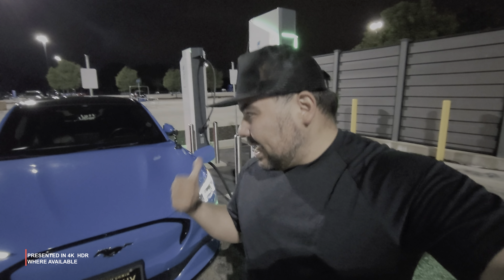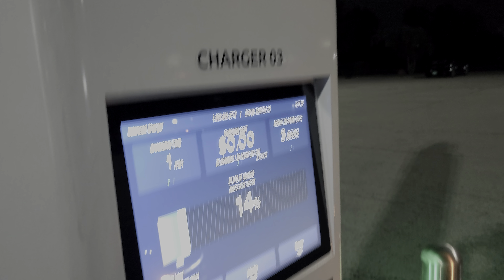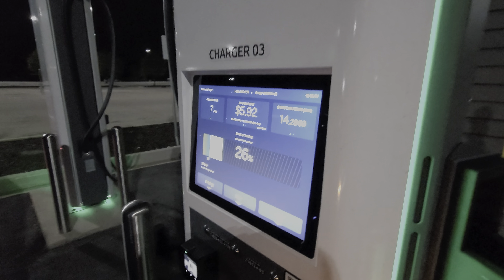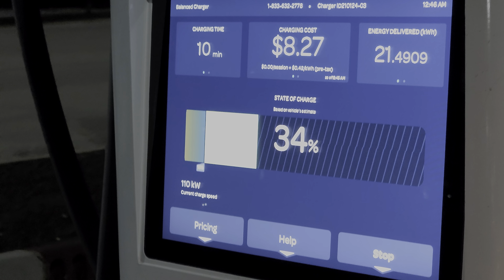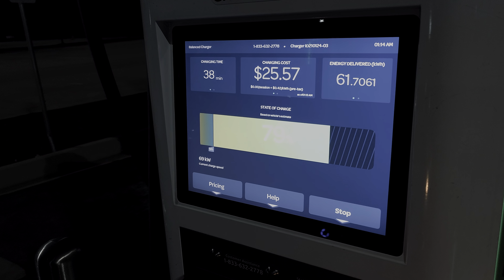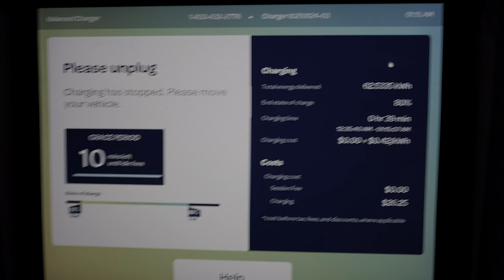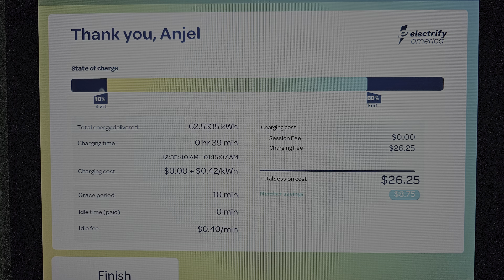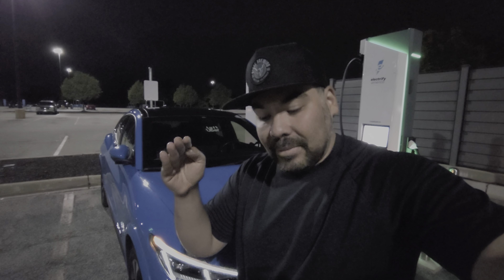Fast Charging to 80% Only Takes 39 Minutes! Mach-E Fast Charging Test 10% to 80%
In our previous test, we did a charging test from 1% to 100% on a 150kw charger, and it took longer than an hour, which is something we don't recommend. What we DO recommend is charging your electric vehicle to 80% state of charge. In this video, we are doing a charging test from 10% to 80% this time onna 350kw station for the reason for full use of amps - which is considered the golden rule - or gold standard - to DC fast charge your EV.

A kind etiquette reminder: when you are DC fast charging to 100% at public fast charger, you are taking up a lot of time and there will be people waiting to charge. Be kind and unplug when you reach to 80%, or at max, 90%.

Video is presented in 4K HDR

If you're a pet lover, kindly check out my Etsy shop

I also have a second Etsy shop focusing on watercolor art wall decor:

Thank you for continuously following my channel and content!

I do have ADHD and some anxiety, so I do apologize if I was all over the place. I do love creating this content for everyone to experience and provide helpful tips and entertainment for those that are interested in EVs and are EV owners.

Thanks everyone! Cheers!

Threads: chargingtheroad